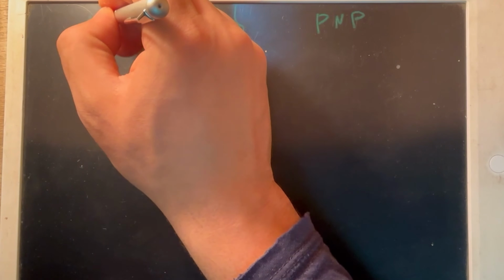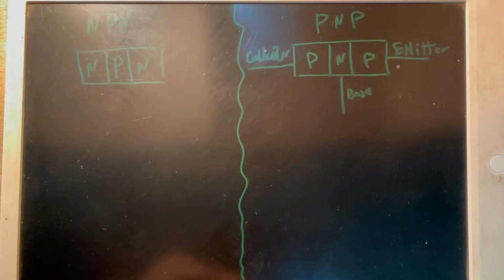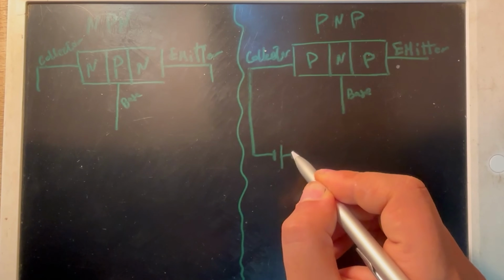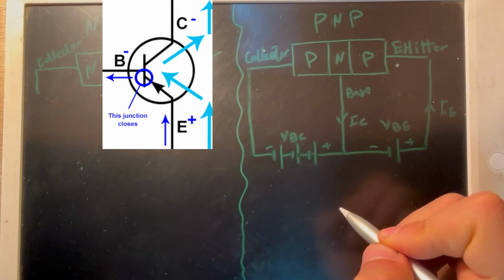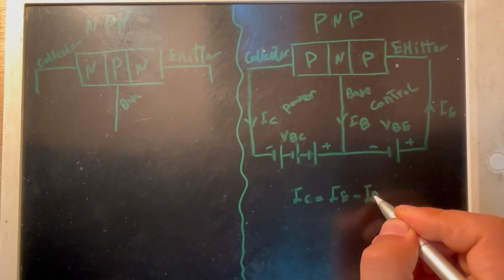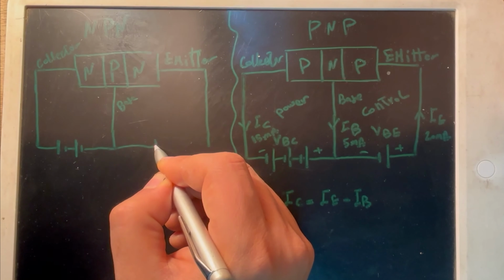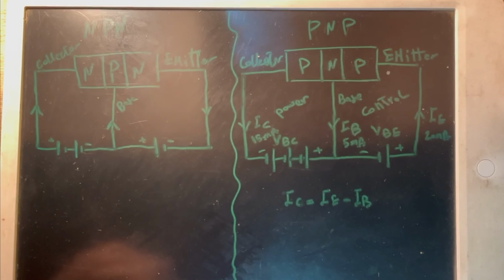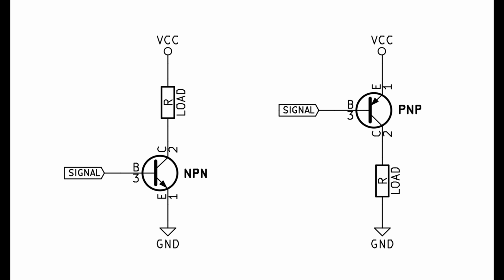How to use PNP or NPN transistor?? How to connect ?? Difference between PNP and NPN transistor??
how to connect them
difference between them in structure and connections
more links about related topics